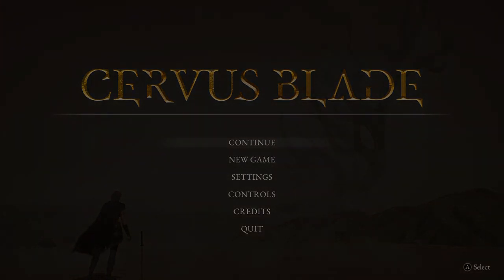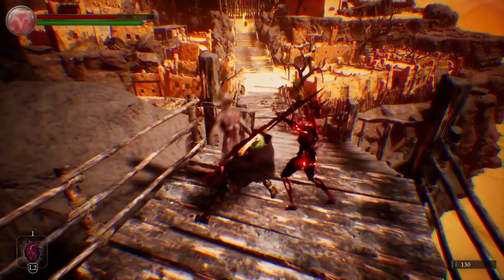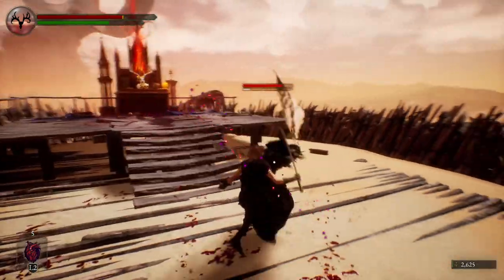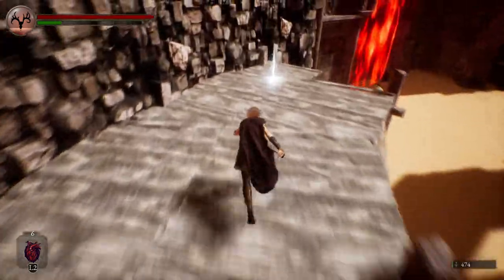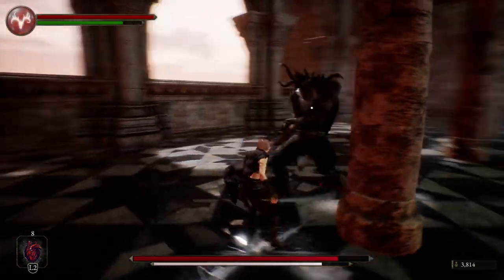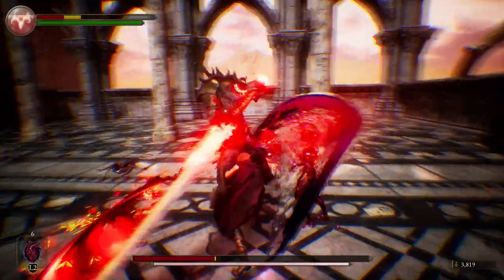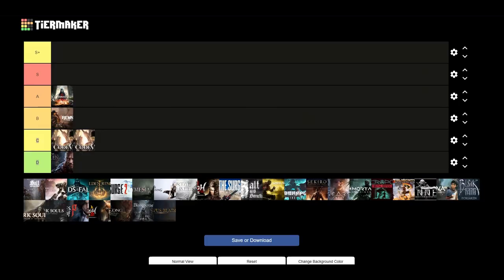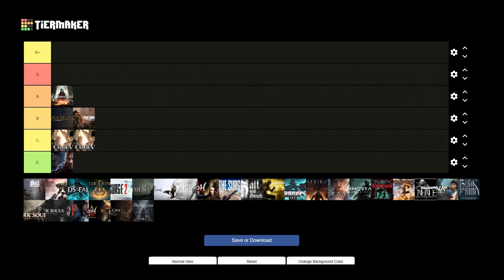I Tried Playing Cervus Blade....